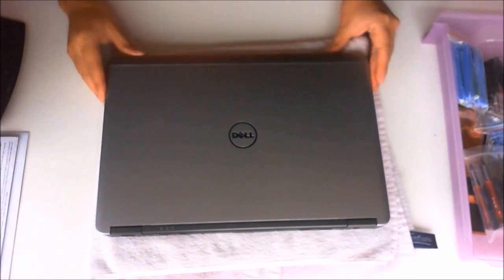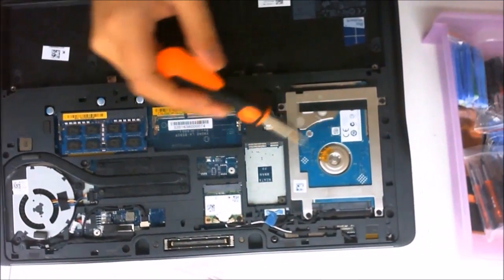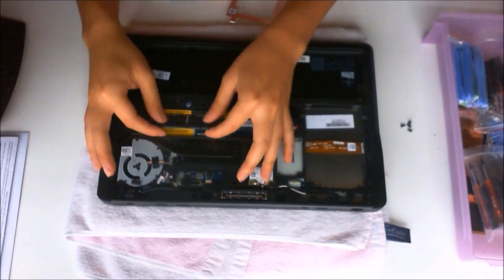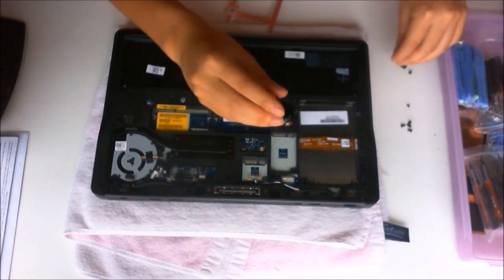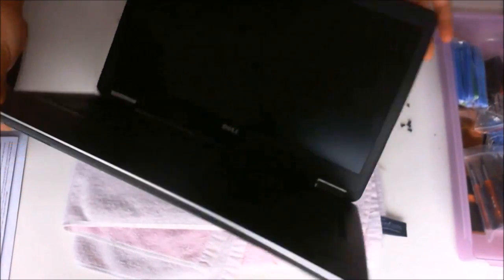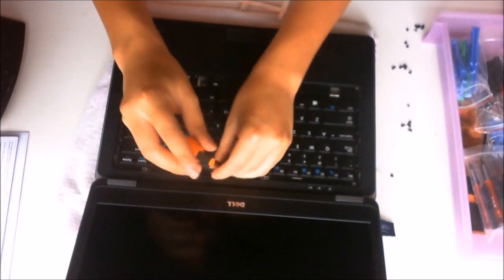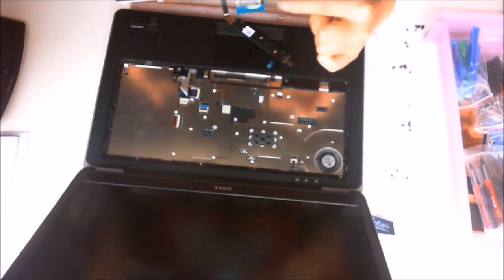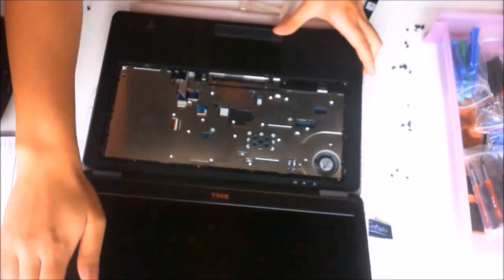OPEN ME UP! Dell Latitude E7440 and E7450 Disassembly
CPU is solder on, Ram can be changed to 16GB max with 8GB DDR3 in each slot and there are 2 slots, wireless can be changed, there is a MSATA slot that can be used for a MSATA SSD or a wireless card like 3G/4G and hard drive is a 2.5" inch hard drive.

First look insde 1.05
Removing hard drive 1.30
Removing back screws 2.50
Removing keyboard surrounding plastic 4.40
Removing keyboard 5.20
Removing keyboard cover